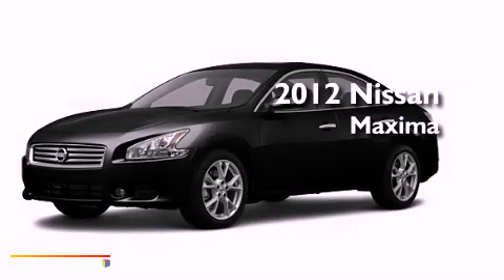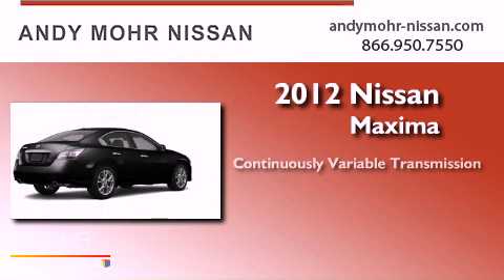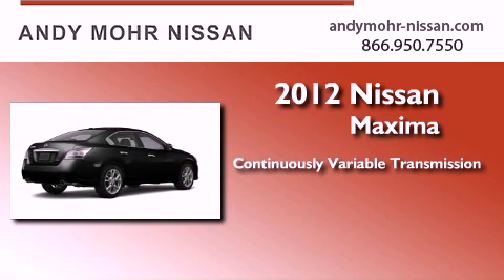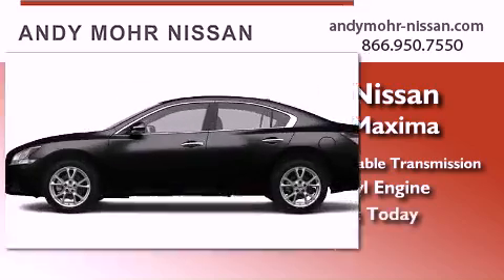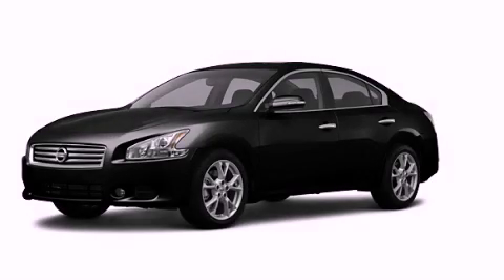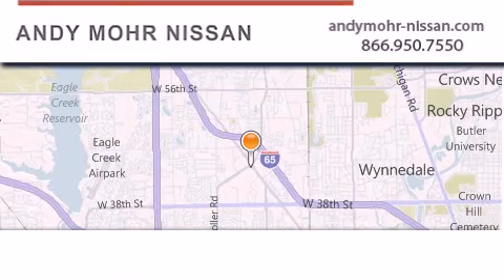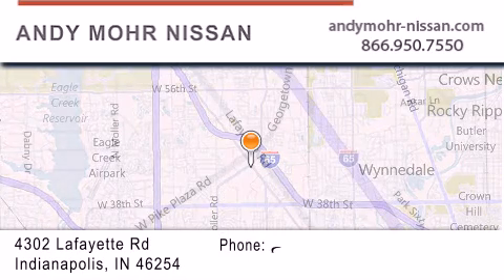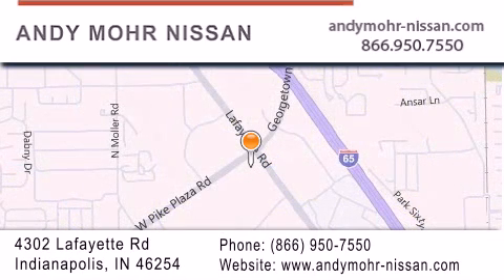2012 Nissan Maxima Indianapolis IN 46254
Year : 2012
 Make : Nissan
 Model : Maxima
 Engine : 3.5L 6 Cyl. Sequential-Port F.I.
 Trans . : Cont. Variable Trans.
 Exterior : Super Black

 Stock : C2328